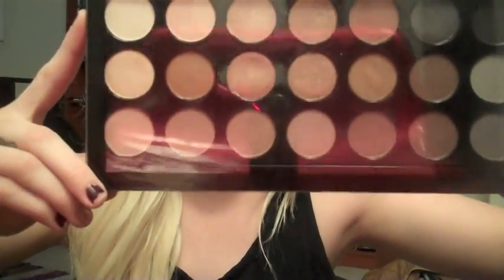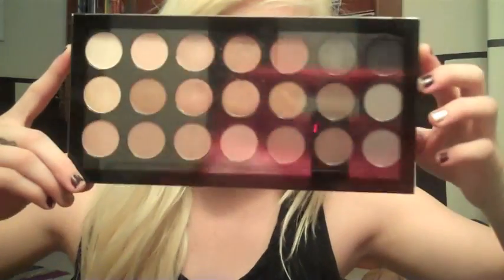July Favorites!!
I hope you guys like this lolol